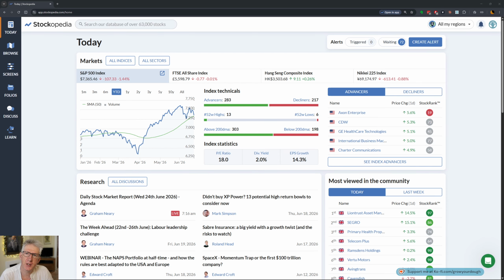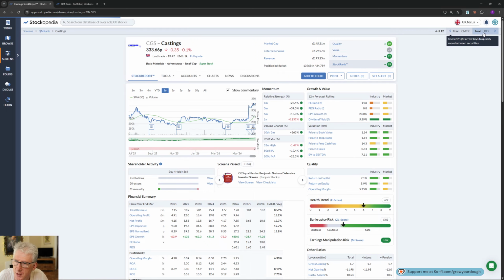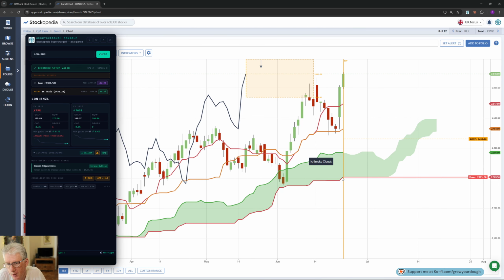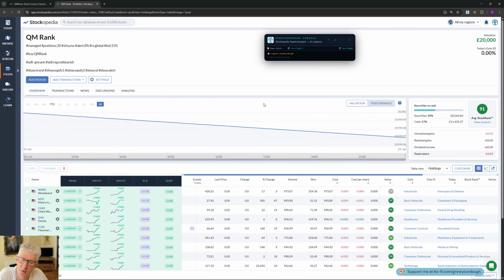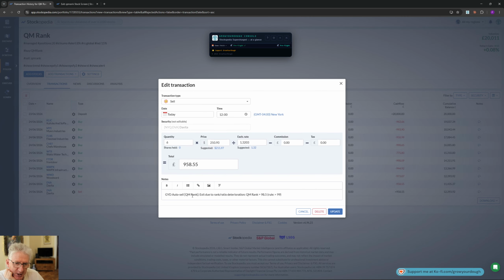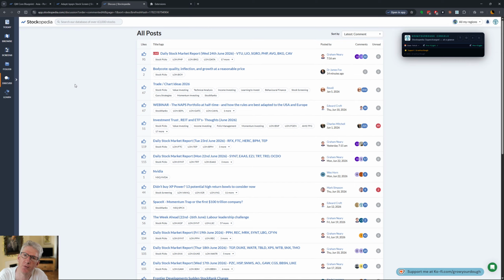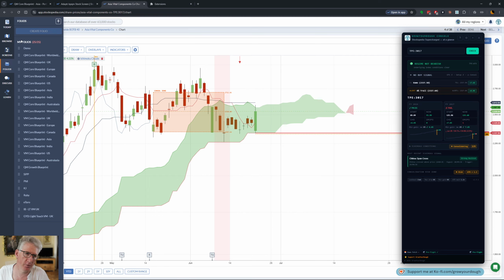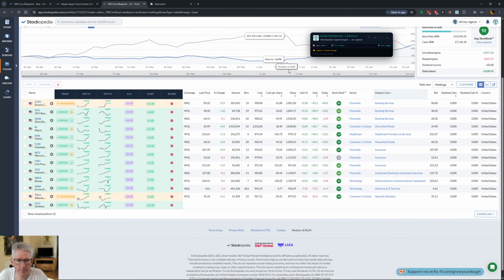⚡Console: The Ultimate Stockopedia Extension | An Overview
An overview of the the features of GrowYourDough Console Chrome extension for Stockopedia.

Console transforms Stockopedia into a complete workflow tool for systematic factor-based investors — automating the tedious, time-consuming parts of the process so you can focus on the decisions that actually matter. From screening and signal generation through to stop loss management, portfolio monitoring and automated trade journalling, Console handles the mechanics while you maintain the discipline. Everything happens inside Stockopedia using your existing subscription and login.

🔍 Screening & Signal Generation
Filter screener results instantly using EPS revision momentum and full 8-condition Ichimoku trend analysis. Get a single clear BUY SIGNAL / NO BUY SIGNAL verdict per stock — combining factor rank, EPS revision trend, Ichimoku setup quality and consolidation risk in one place.

⚡ Automated Trade Journalling
Console can execute buys and sells directly into your Stockopedia portfolio — logging positions, sizing and prices automatically as you work through your screen. This is Stockopedia portfolio tracking, not real money execution. It gives systematic investors a complete, timestamped record of every decision without manual data entry.

📊 Portfolio Dashboard
See Ichimoku trend, EPS revision sparklines, stop loss distance, market regime status and factor ranks for every holding at a glance. Configure exactly which columns appear using hashtags in your portfolio description — no settings screens required.

🛑 Stop Loss Management
Automatically track and ratchet trailing stop losses based on Ichimoku Kumo, Kijun Sen, Tenkan Sen or a percentage trail. Stop loss state updates daily in the background — by the time you open your portfolio, everything is already current. Supports adapted stop losses that tighten automatically when your adaption conditions are met, and regime-aware suppression that pauses the stop during confirmed bearish market conditions.

📈 Enhanced Charting
Overlays a consolidation risk zone, trailing stop loss line and market regime bands directly onto Stockopedia charts — so you can see exactly where your exit level sits relative to current price action and the broader market environment.

⏰ Background Intelligence
Console quietly pre-fetches and caches price, EPS and screening data in the background each morning before markets open. By the time you sit down to review your portfolios, the data is already warm — analysis runs instantly with no waiting.

Prerequisites: an active Stockopedia subscription. Console operates exclusively on app.stockopedia.com.

Stockopedia is under no obligation to support Console and as such any changes to their offering can and will break Console. If that happens we will strive to restore service as quickly as reasonably possible.

⭐ Console is developed by Grow Your Dough. If Console adds value to your investing workflow, please consider supporting its development